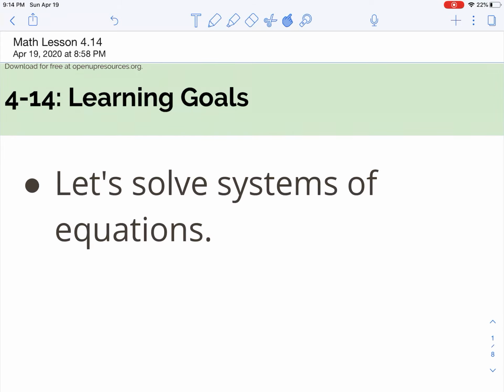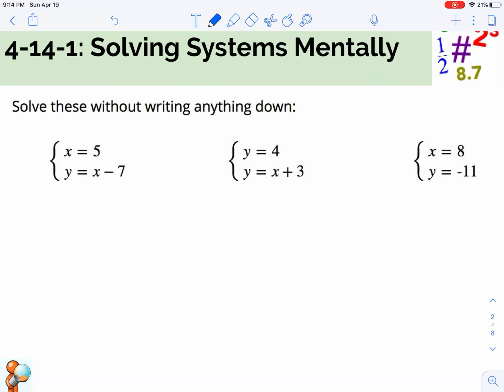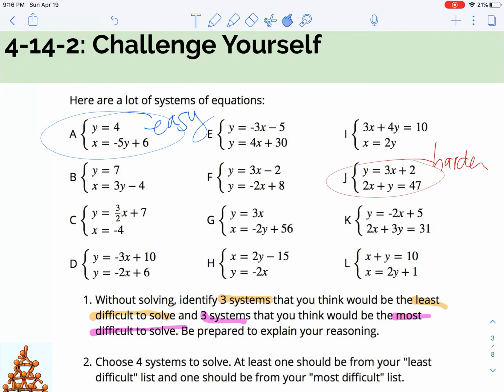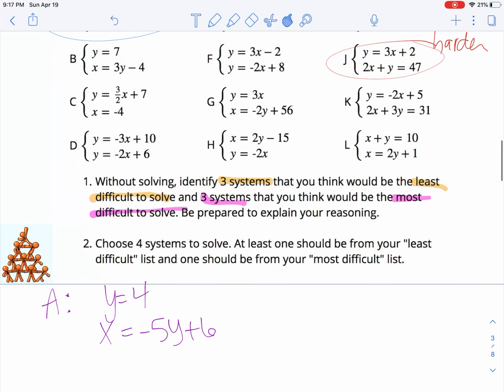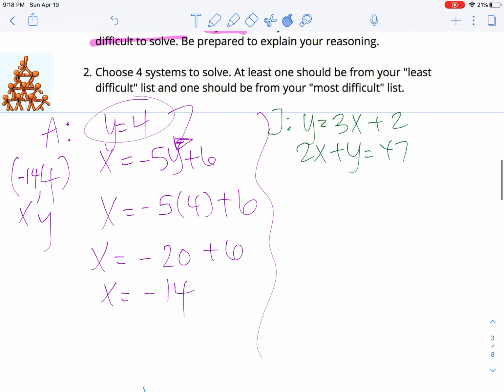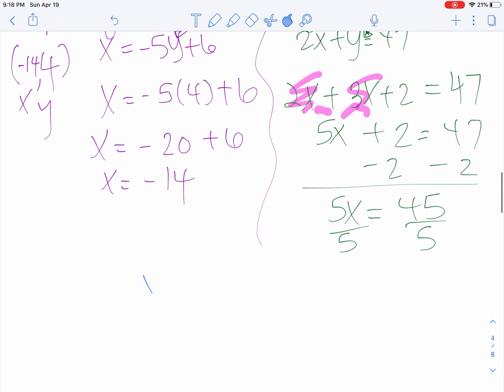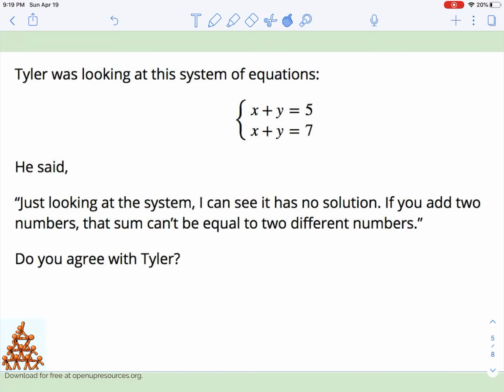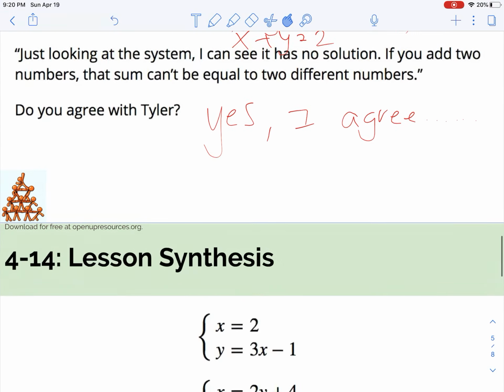Math Lesson 4.14